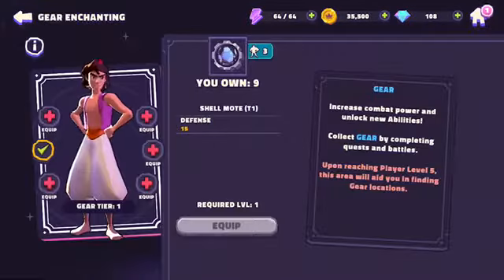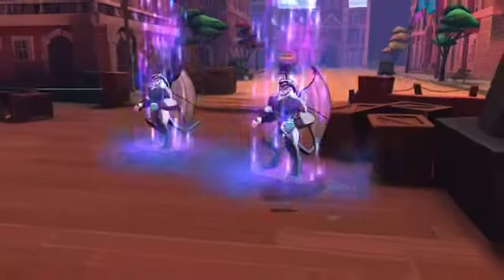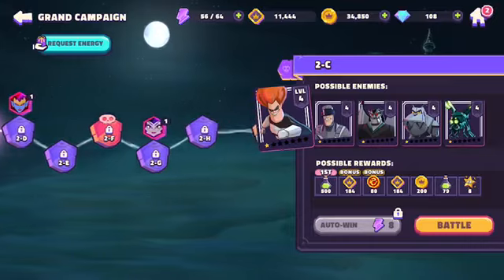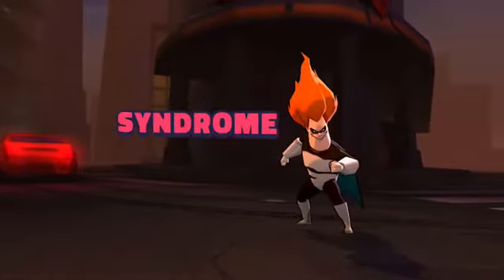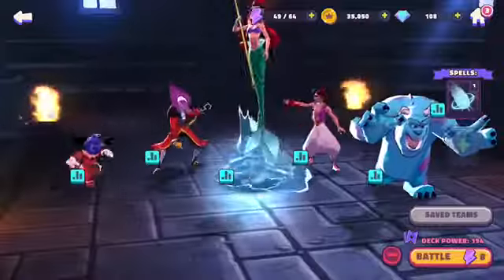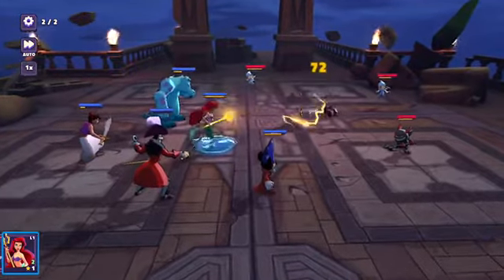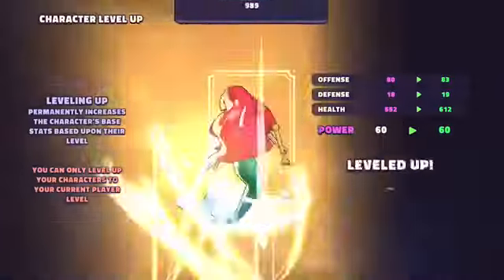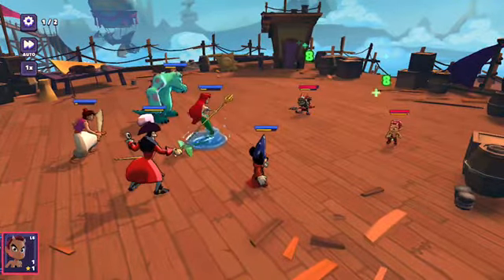Disney heroes stream 3/28!!!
See you guys tomorrow top 10 Kim possible villains (BTW that schedule is only if I run out of ideas which most likely will not be happening soon)